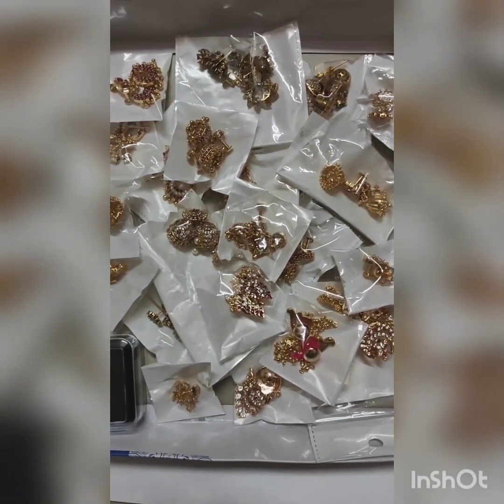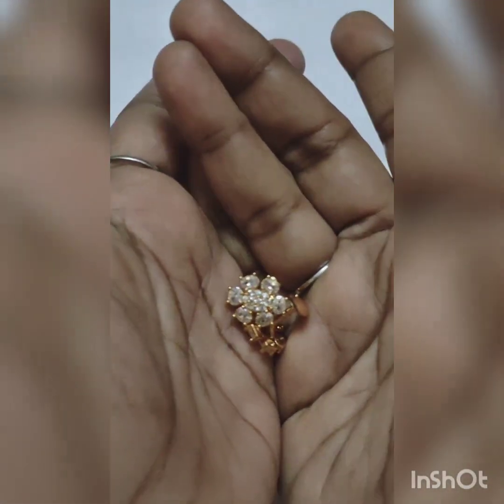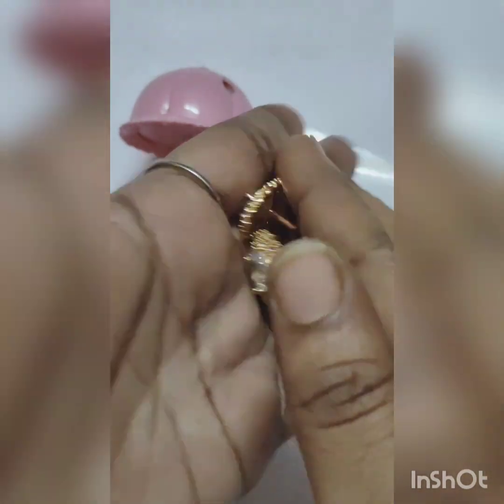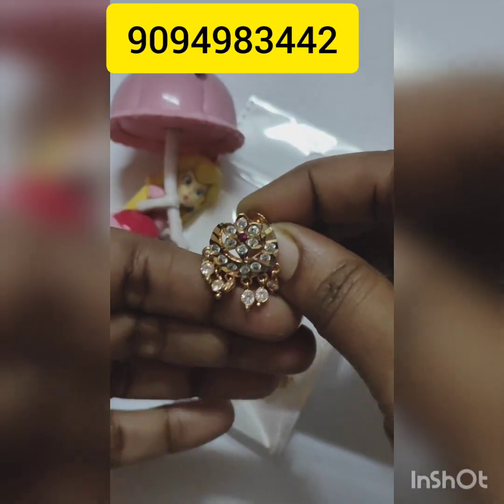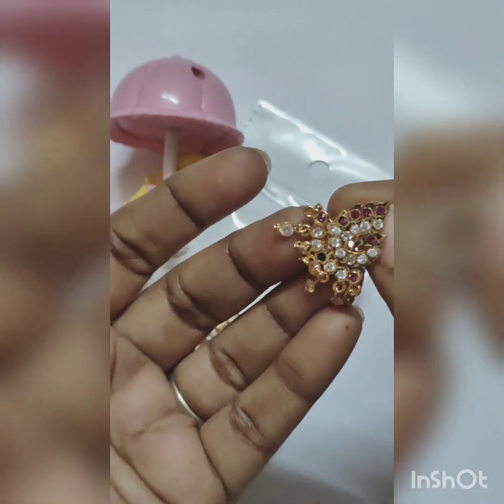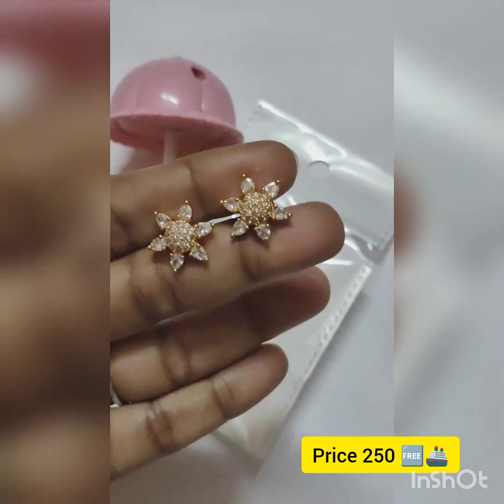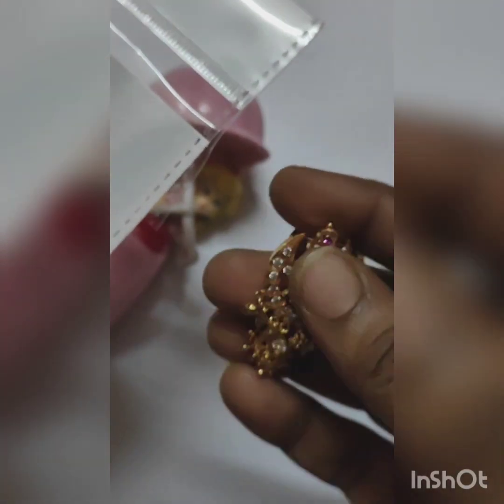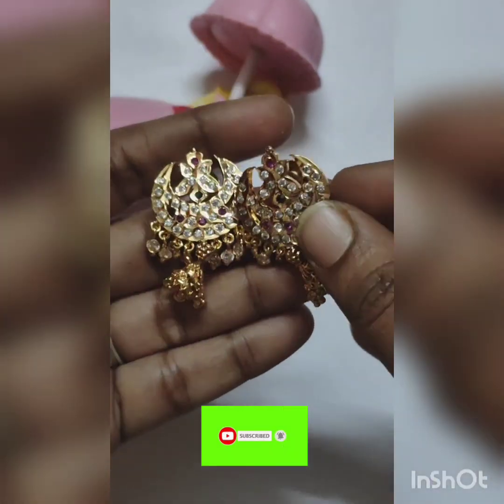ஐம்பொன் கம்மல்கள் மிகவும் குறைந்த விலையில்🎉🎉🎉 🆓 shipping 💥 orders DM 9094983442 no cod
New collection will be posted🔜🔜🔜🔜🔜🔜🔜

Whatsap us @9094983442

Follow @hansiga_jewels on Instagram